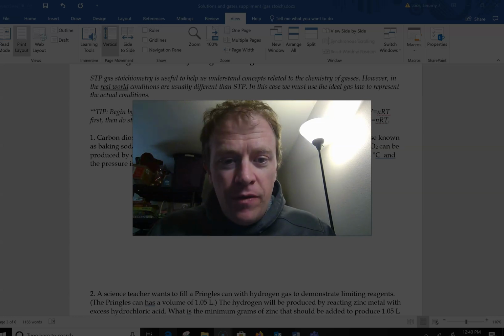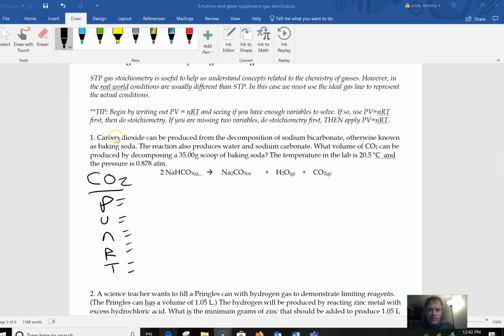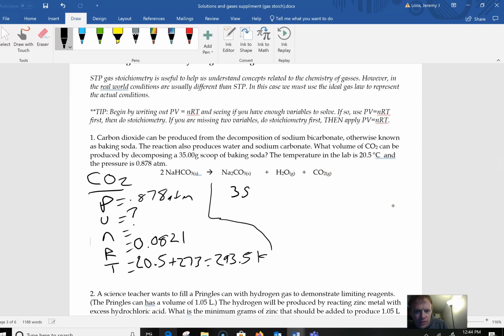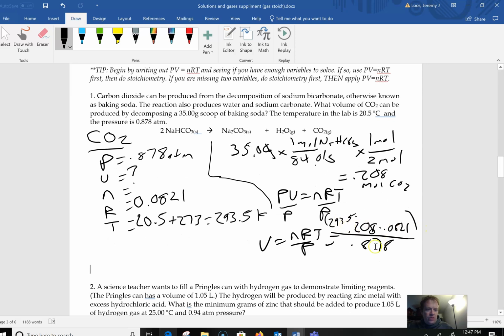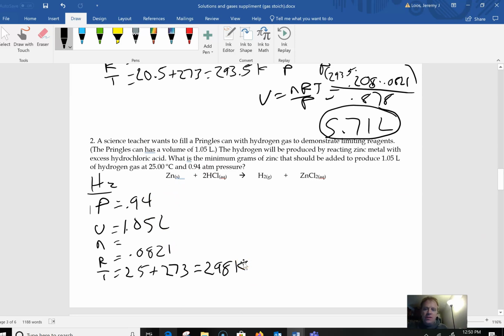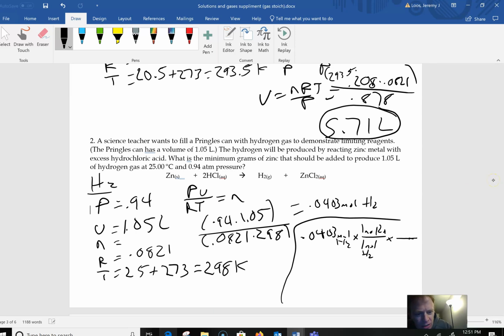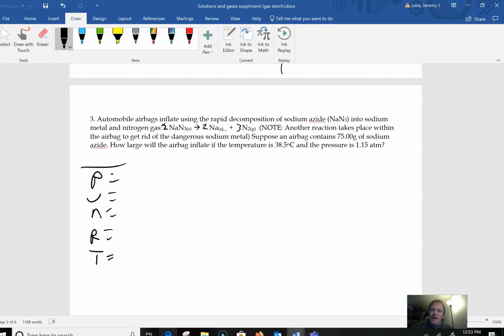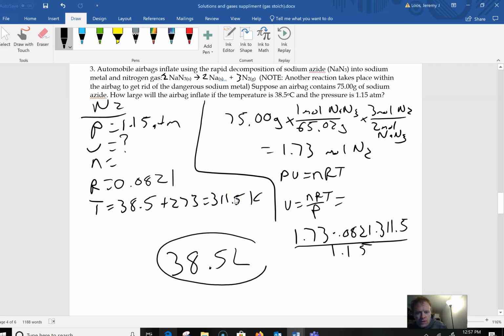Ideal gas law stoichiometry